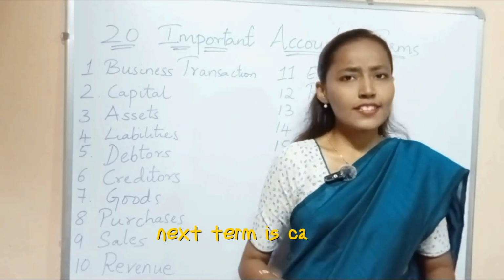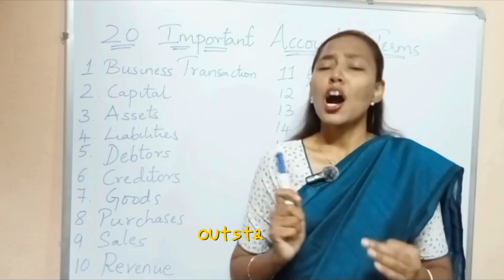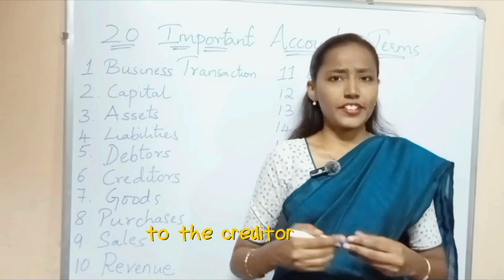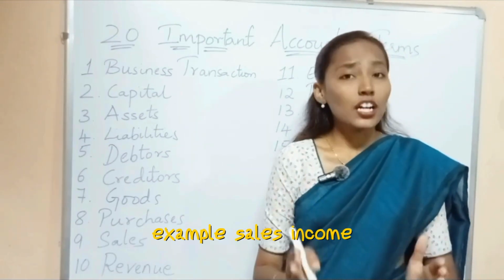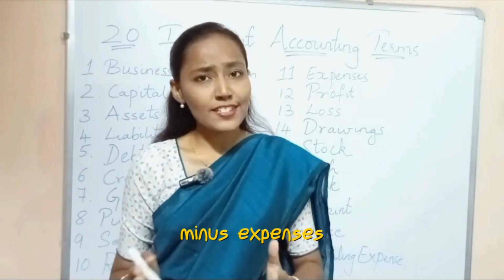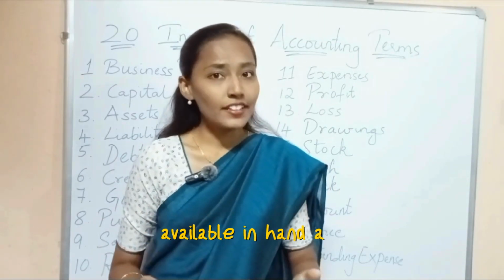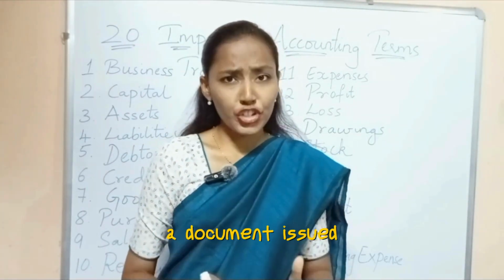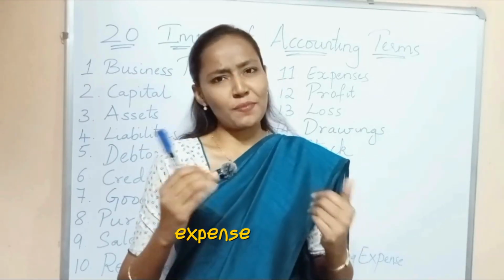Important Accounting Terms Explained | Accounts Class For Beginners | Class 11| BCom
📚 Welcome to Commerce Made Easy by Jennifer!
20 Accounting Terms Every commerce Student Must Know !📚| Accounts For Beginners |
Confused by accounting terms like Assets, Liabilities, Capital, Debtors, Creditors, Revenue, Expenses, Profit, and Loss? 🤔
In this video, I explain 20 important accounting terms in the simplest way possible with easy examples. Whether you're a PUC student, B.Com student, or a beginner in accounting, this video will help you build a strong foundation.
📌 Topics Covered: ✔ Assets ✔ Liabilities ✔ Capital ✔ Debtors ✔ Creditors ✔ Purchases ✔ Sales ✔ Revenue ✔ Expenses ✔ Profit & Loss ✔ Drawings ✔ Stock ✔ And more...

 🎯 Perfect for:
* PUC / Degree students
* Commerce beginners
* Anyone who wants to understand Accounting easily